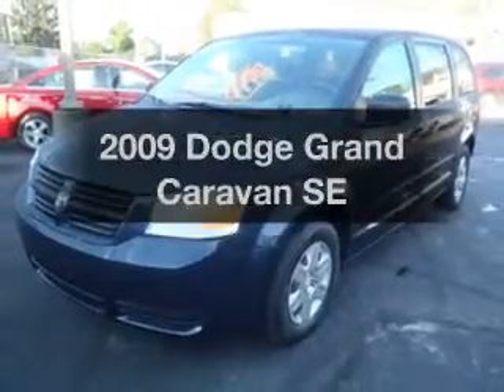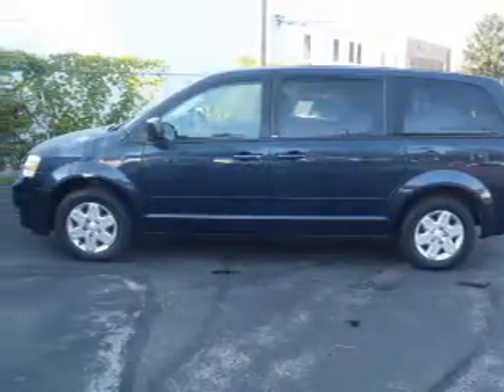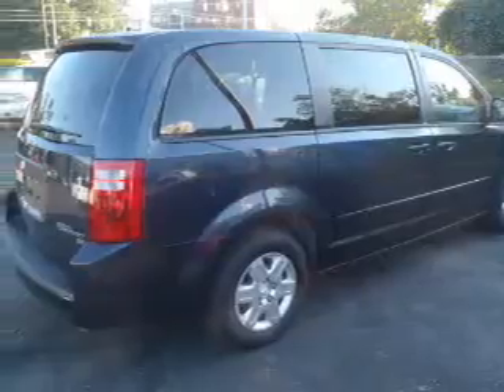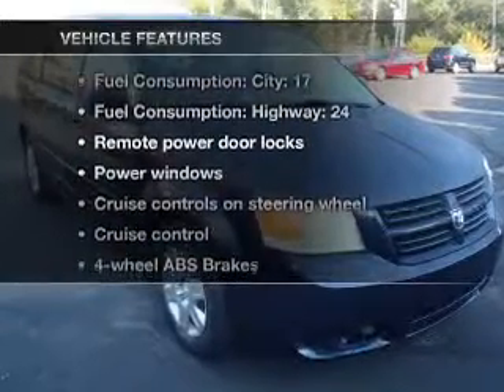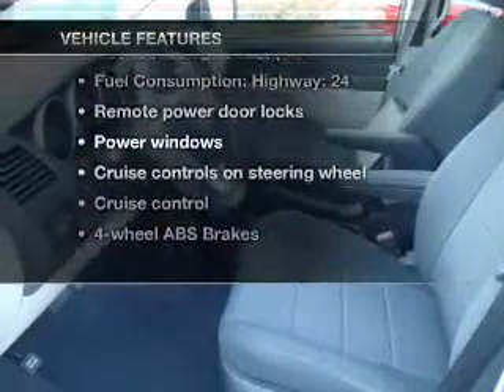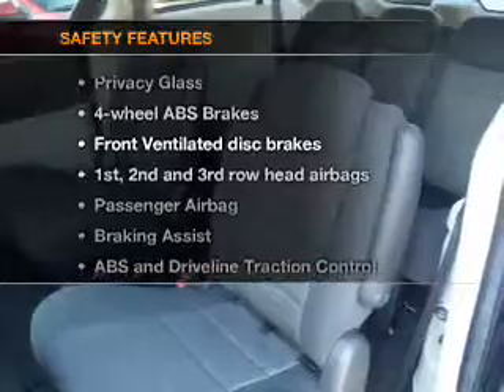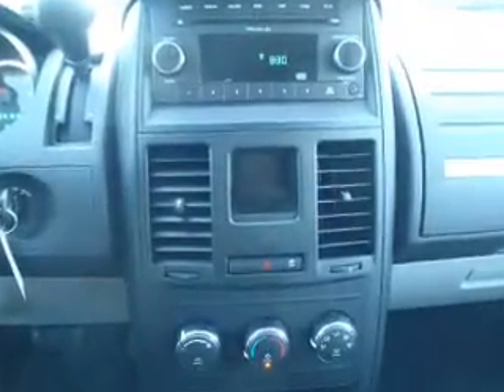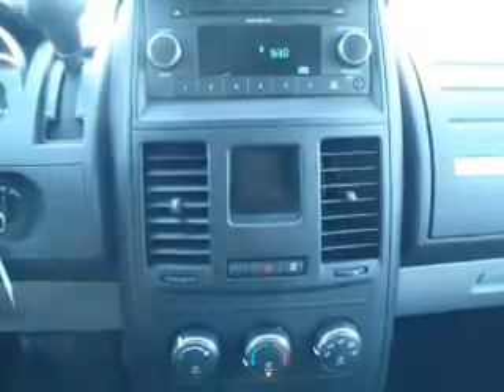2009 Dodge Grand Caravan - TARENTUM PA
Year: 2009
Make: Dodge
Model: Grand Caravan
Trim: SE
Engine: 3.3 liter 6 cylinder 12 valve
Transmission: 4-Speed Automatic
Color: Blue
Mileage: 31900
Address:
22 WEST SEVENTH AVENUE